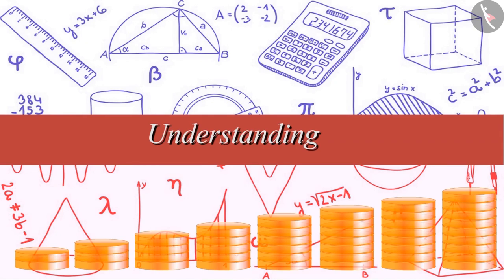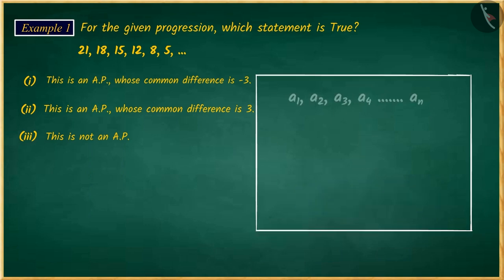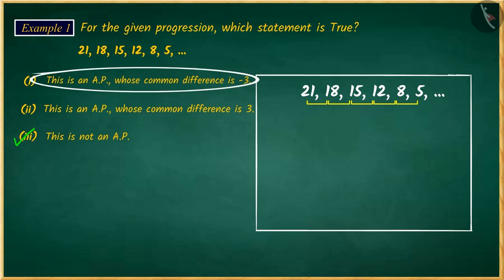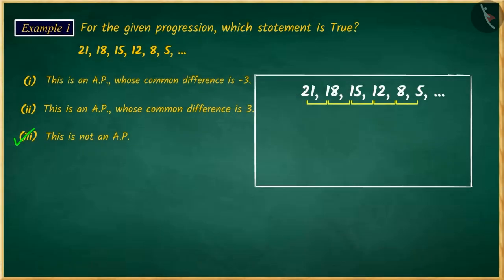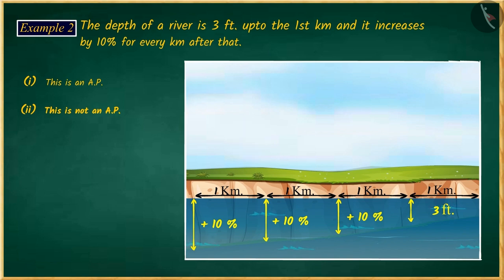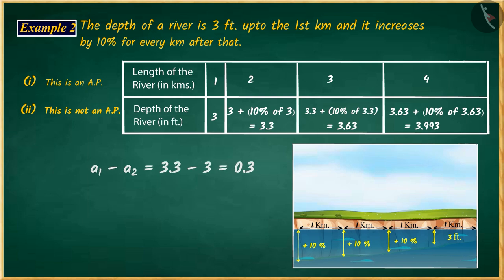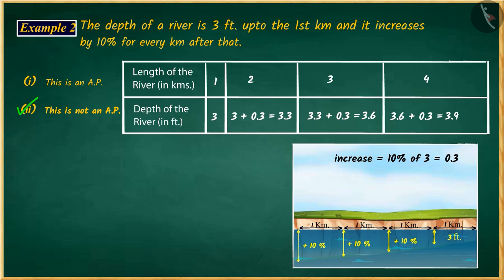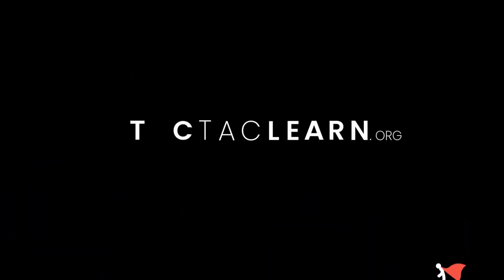Meaning and components of an Arithmetic Progression (AP) | Part 3/3 | English | Class 10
Meaning and components of an Arithmetic Progression (AP) | Part 3/3 | English | Class 10 | NCERT

Meaning and components of an Arithmetic Progression | Quadratic Equations | Grade 10 | NCERT | Arithmetic Progressions (3)

Welcome to part 3 of Meaning and components of an Arithmetic Progression. In this video, we will discuss various misconceptions and/or common errors related to Meaning and components of an Arithmetic Progression.